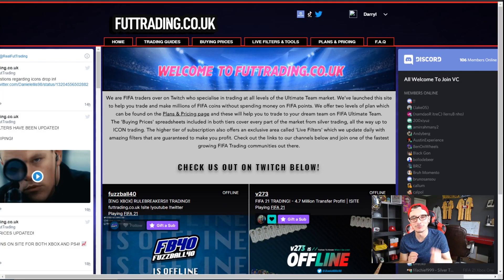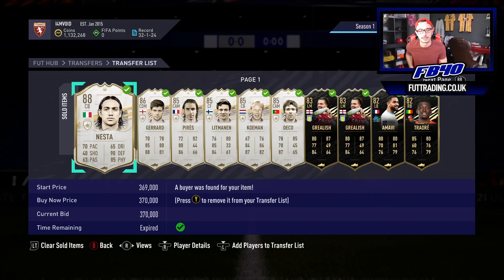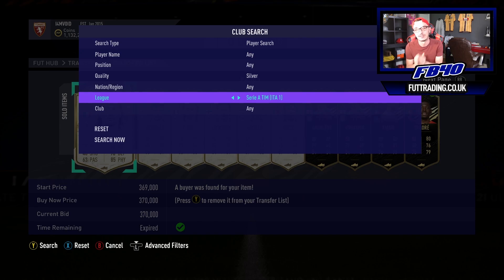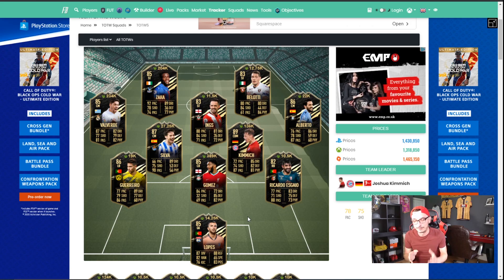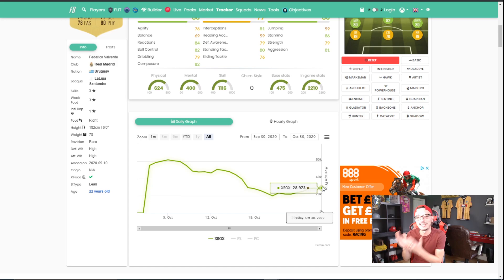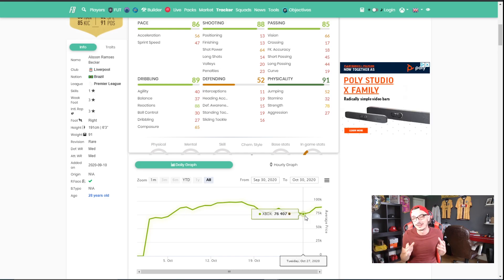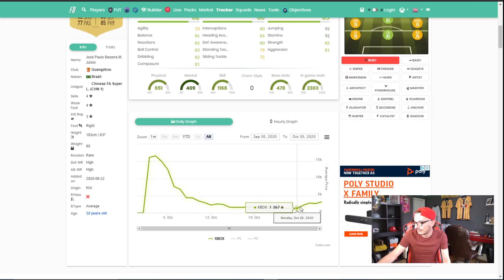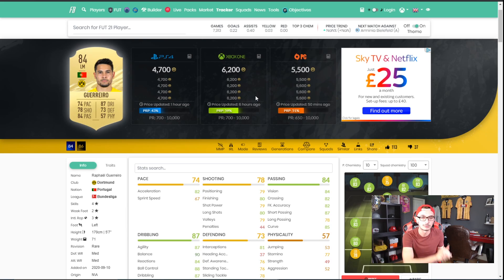MAKE 500K ON FIFA 21 WITH THIS INVESTMENT GUIDE! LEAGUE SBC! SPECIAL CARDS! FIFA 21 TRADING TIPS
FUTTRADING IS LIVE! DON'T MISS OUT!

HOPE YOU ALL ENJOY THIS NEW SERIES! FIFA 21 TRADING FOR THOSE WHO DON'T HAVE 8 HOURS A DAY TO TRADE!

TITLE: MAKE 500K EVERY WEEK ON FIFA 21 WITH THIS INVESTMENT GUIDE! LEAGUE SBC METHOD! SPECIAL CARD TRADING! FIFA 21 ULTIMATE TEAM

HOW TO GRIND FIFA 21
MAKING COINS ON FIFA
MAKE 50K PER HOUR
LOW/MEDIUM/HIGH BUDGETS
COIN FARMING
INVESTMENT GUIDE

INVESTMENT TIPS FOR TOTW'S, OTW'S, RTTF, ICON CARDS,CHEM STYLES, SHADOWS, HUNTERS!

VIDEO: IN THIS VIDEO I SHOW YOU THE MOST EFFECTIVE AND BEST FIFA 21 ULTIMATE TEAM TRADING METHODS RIGHT NOW ON FIFA 21. THIS VIDEO SHOWS WHAT PLAYERS TO INVEST IN FOR LEAGUE SBC METHOD AND HLW TO MAXIMISE PROFIT FROM SILVER CARDS. AS WELL AS TRADING WITH SPECIAL CARDS LIKE TOTW WITH CHEMISTRY STYLES FOR PROFIT. AND LINK INVESTING TO TOTW PLAYERS AND OTEHR SPECIAL CARDS!

YOU CAN MAKE AT LEAST 50K AN HOUR EASILY BY FOLLOWING THESE FIFA 21 TRADING TIPS. PER WEEK YOU CAN MAKE 500K TO 1MILLION FIFA COINS WITHOUT SPENDING ANY FIFA POINTS. LEAGUE SBC METHOD, BRONZE PACK METHOD, FLIPPING, SNIPING AND INVESTING. MAKE MASSIVE PROFIT WITH THESE FIFA 21 TRADING TIPS. BEST SNIPING FILTERS!